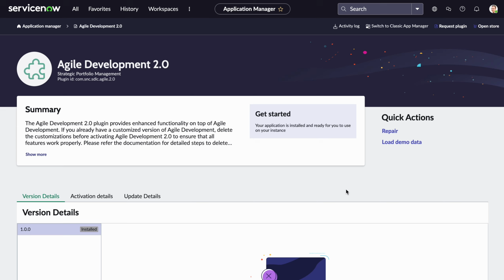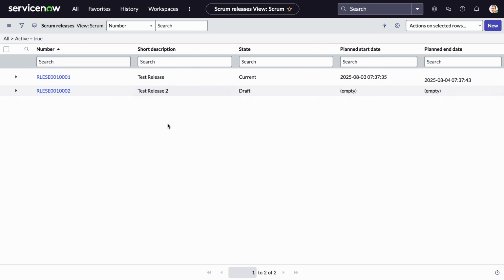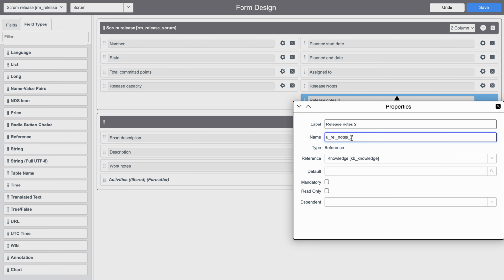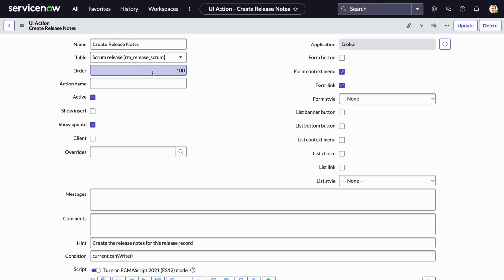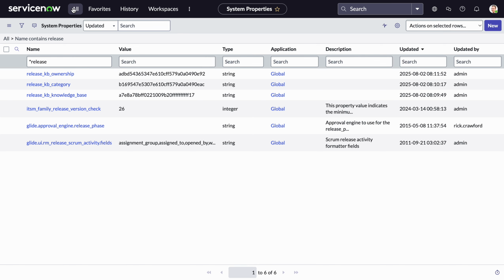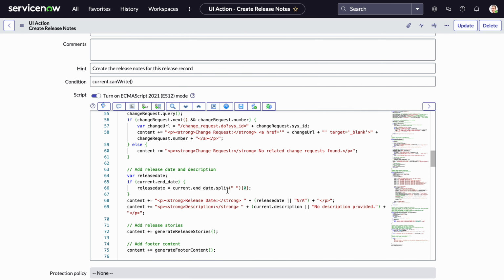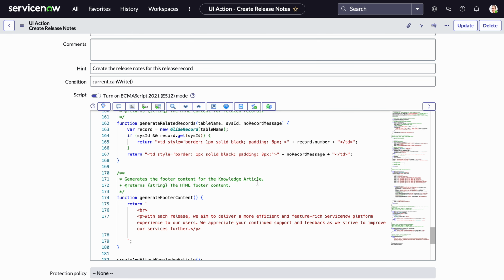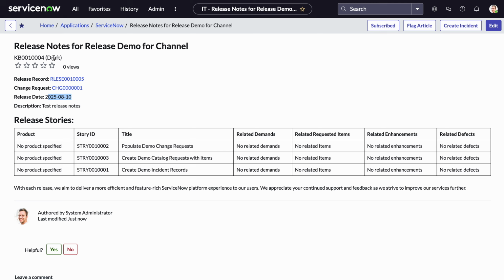Streamline Release Notes with ServiceNow Sprint Data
Tired of sifting through endless spreadsheets and notes to compile release notes?

What if I told you there’s a way to automate this painstaking process, ensuring perfect accuracy every time?

Discover how leveraging your existing ServiceNow Sprint data can generate flawless release notes, saving you countless hours of manual work and freeing you up for more strategic tasks

Relevant data points are extracted from ServiceNow Sprint data to generate release notes.

This process ensures accuracy and saves significant manual effort, making it highly beneficial for those managing releases.